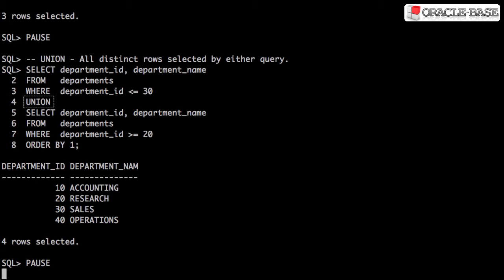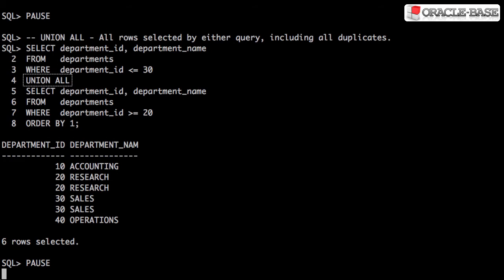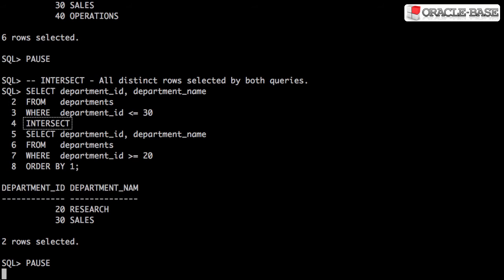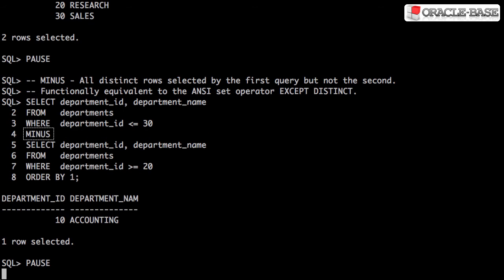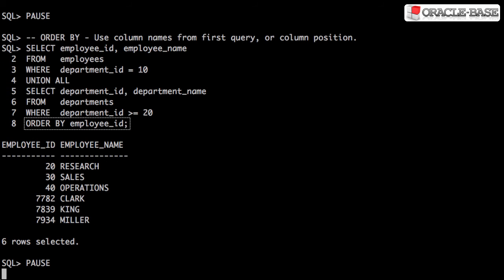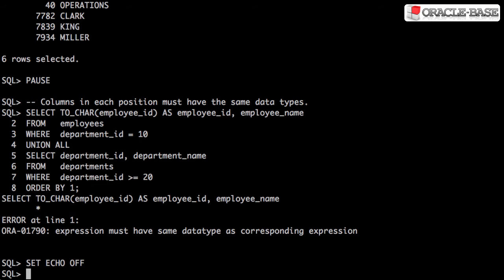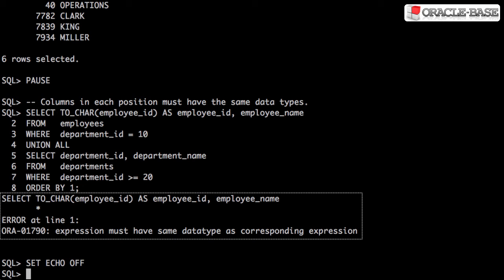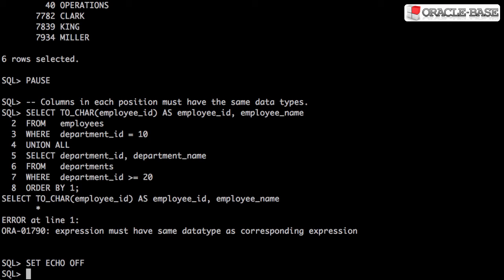SQL for Beginners (Part 6) : Set Operators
The sixth part of a mini-series of videos showing the basics of SQL. In this episode, we take a look at the SQL set operators available in Oracle.